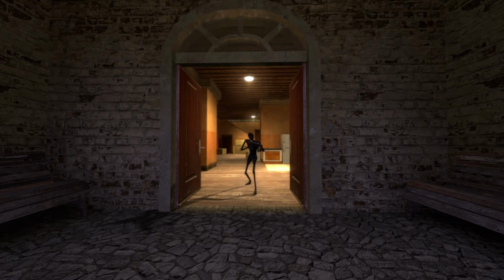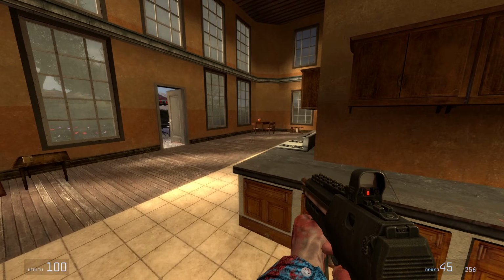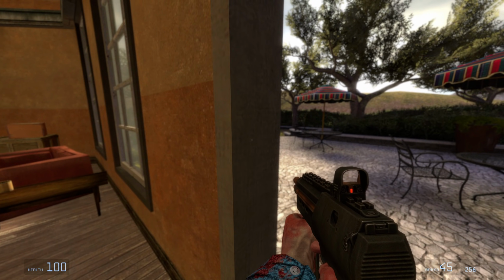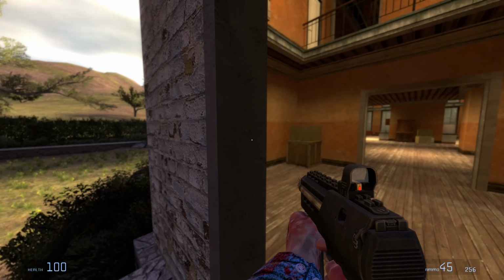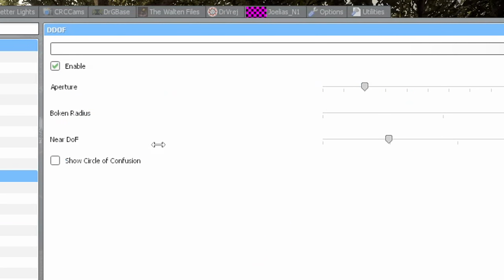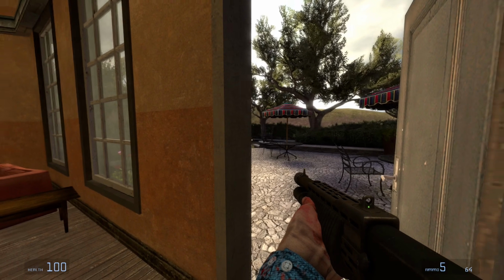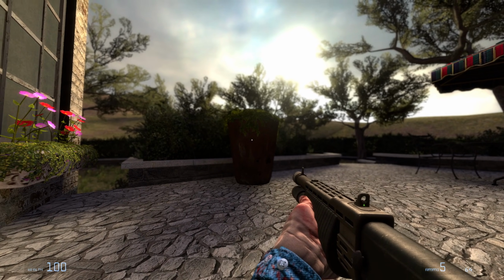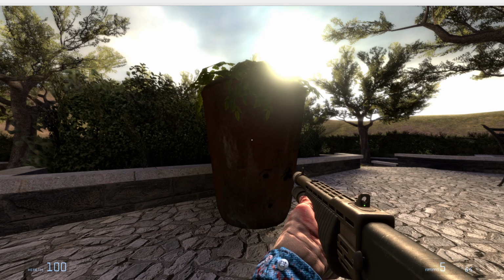A Truly Cinematic Mod ( Dynamic DOF ) | Garry's Mod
Today we take a look at an addon that adds a cool effect that will change depending on what you look at! With settings to customize to your liking

Mods by flatik, DyaMetR, Evgeny Akabenko, cloverjelly_,